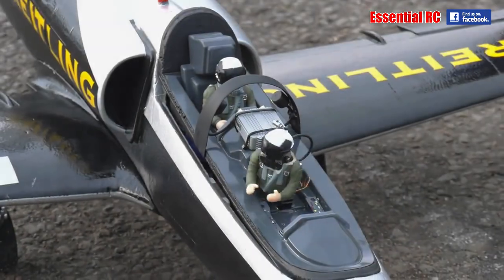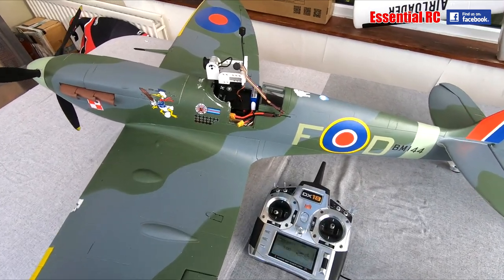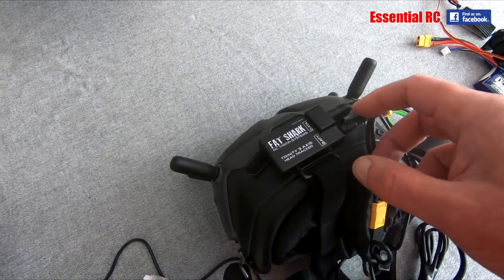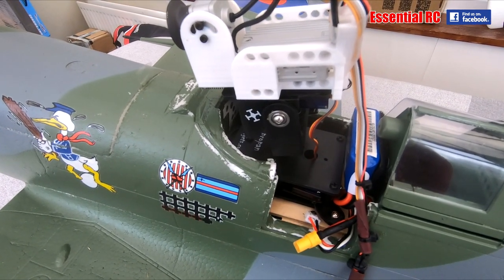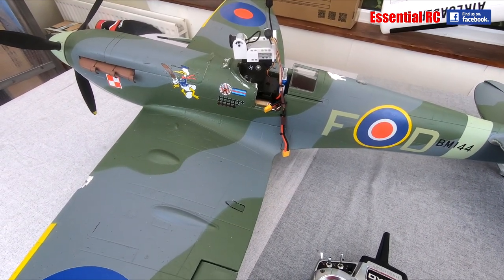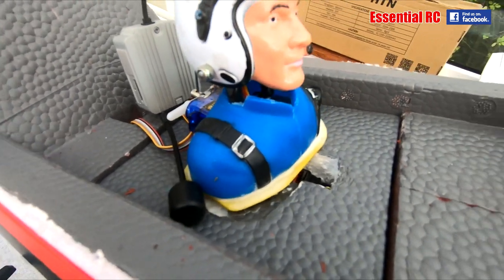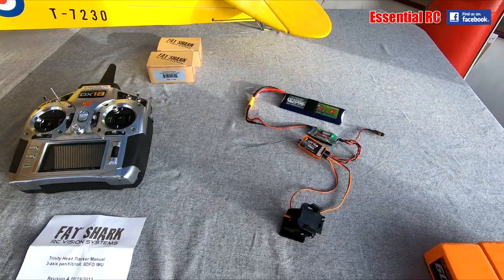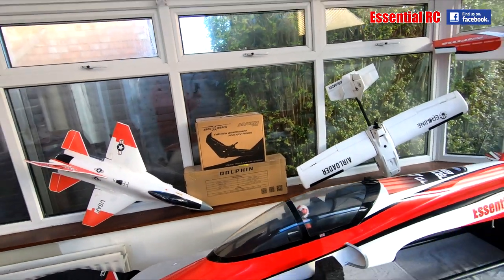HOW TO HEAD TRACK FPV | FLY FROM THE COCKPIT !!! YOU NEED THIS RC TECH FOR 2021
After our recent fixed wing FPV videos we have had quite a few requests for explanations of how it works and future projects. So here it is...